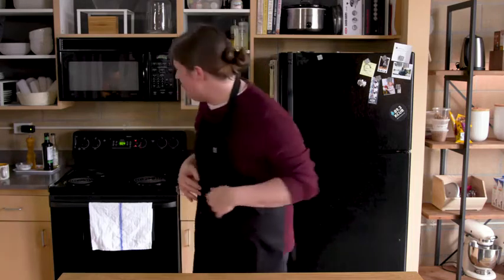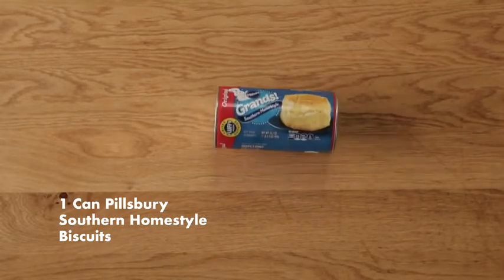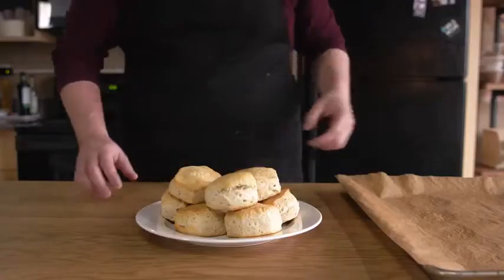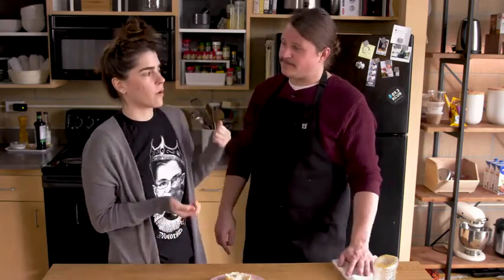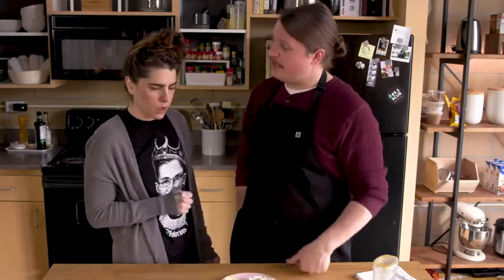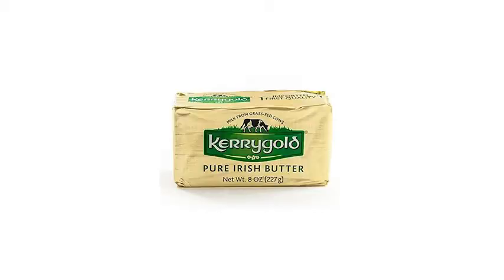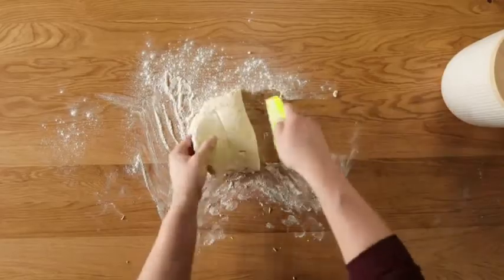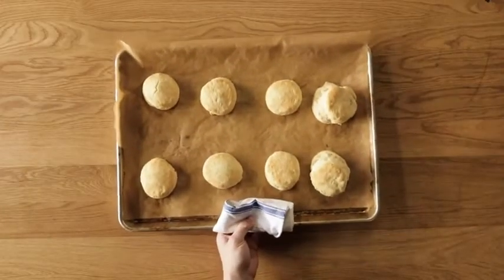East as 123 Biscuits!!!!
If you can just pop open a can and have biscuits in 10 minutes, why waste all that time making them from scratch? Can they REALLY be that much better? Check out our episode on making biscuits from scratch vs. out of a can.

Ingredients
2 Cups All-Purpose Flour
2 Tbsp baking powder
1 Tbsp Sugar
1 tsp Kosher Salt
5 Tbsp Unsalted Butter (Very Cold)
1 Cup Whole Milk